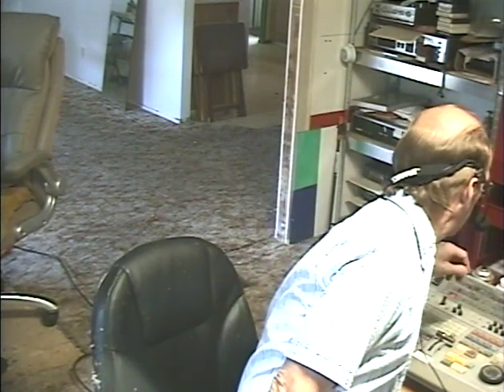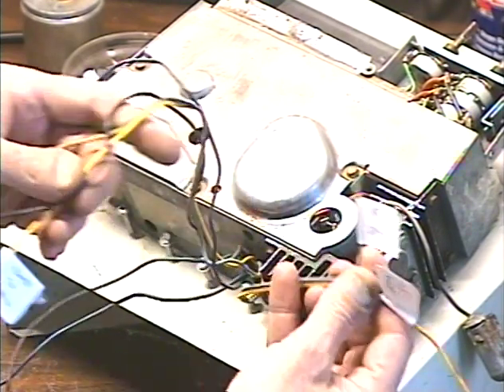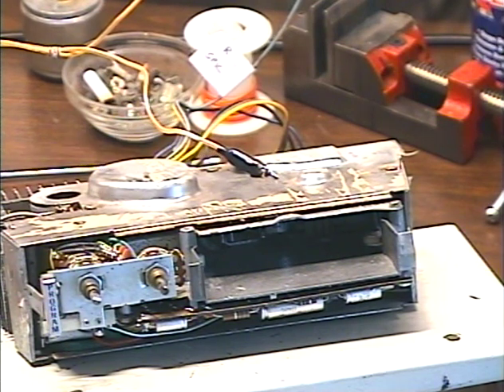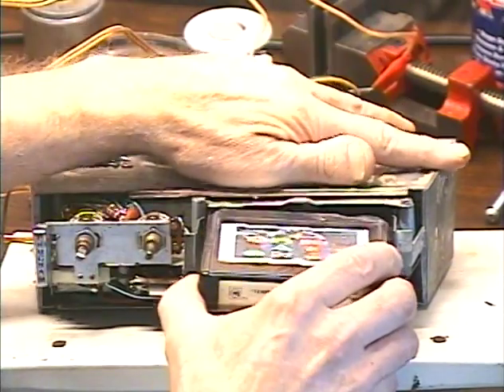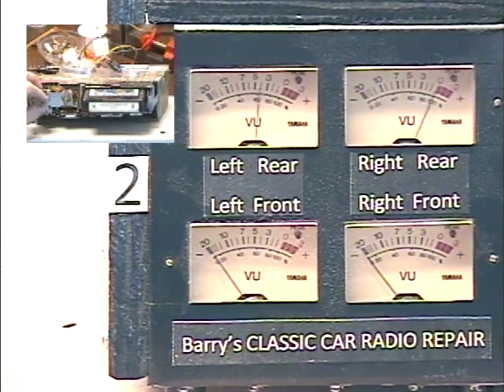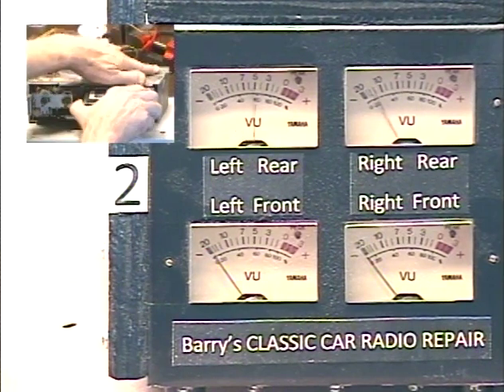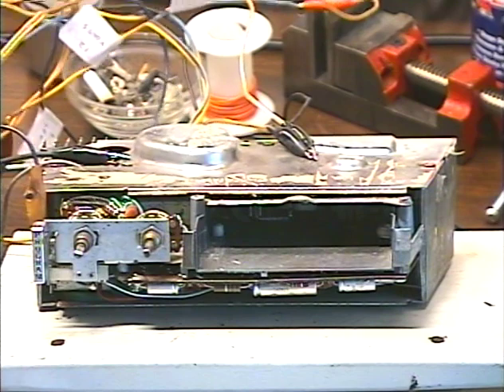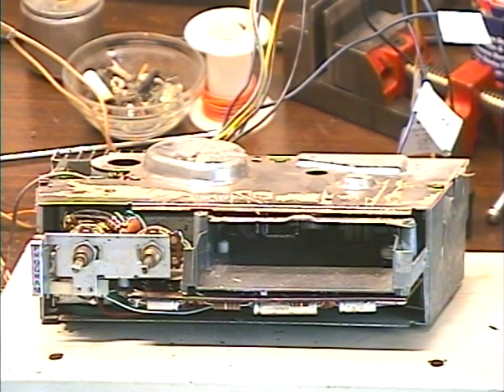Barry's 8 Track Repair - 1970 Oldsmobile Cutlass 8 Track Player